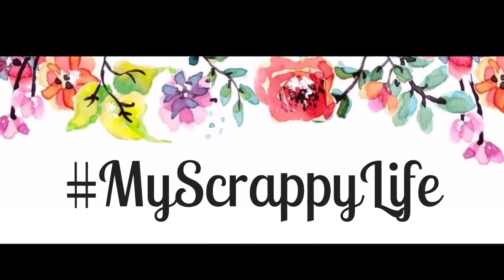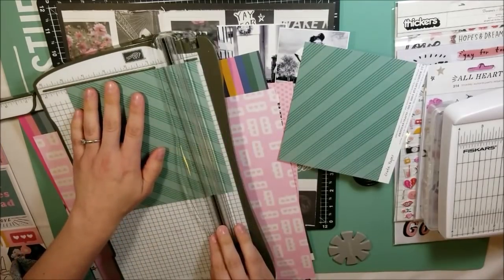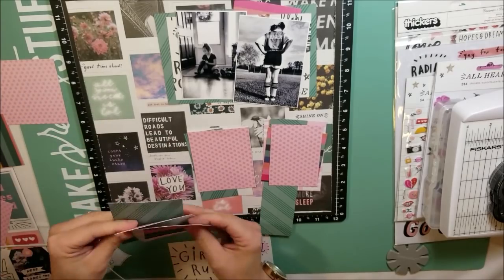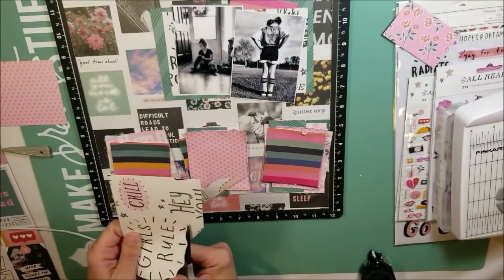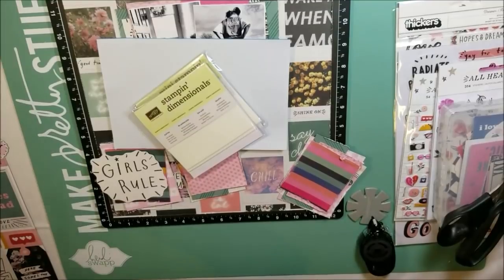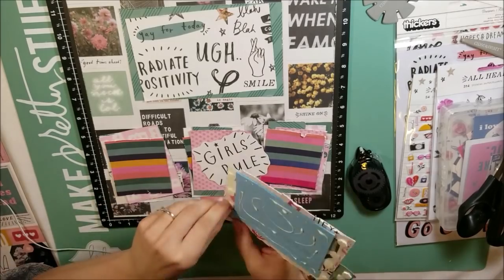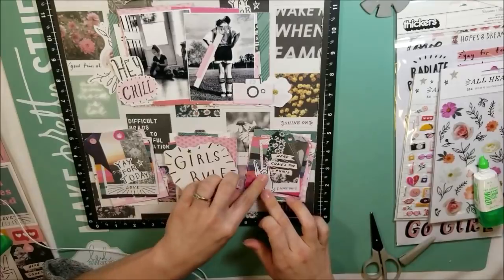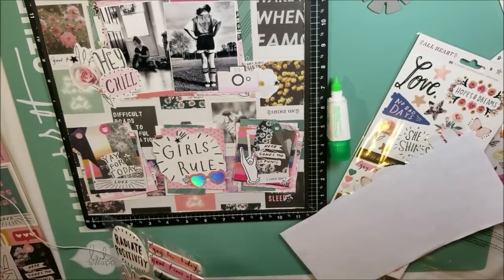Process Video #269 -- Girls Rule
Miranda Webber